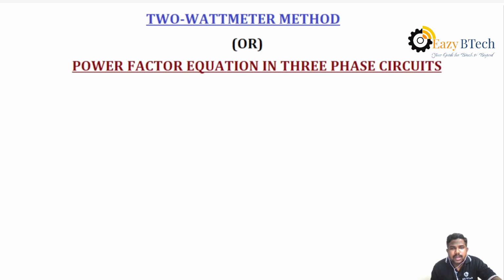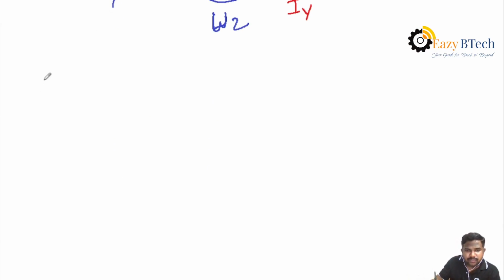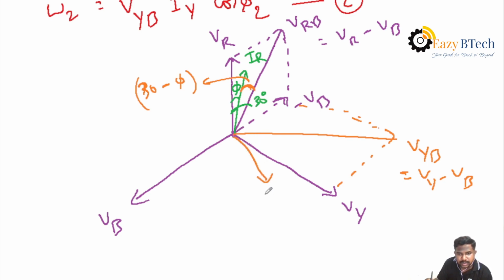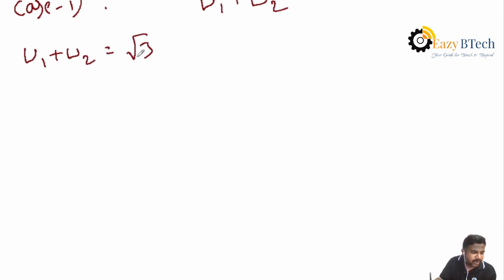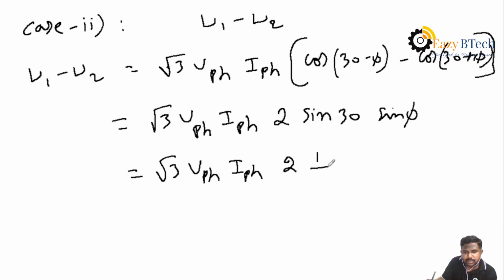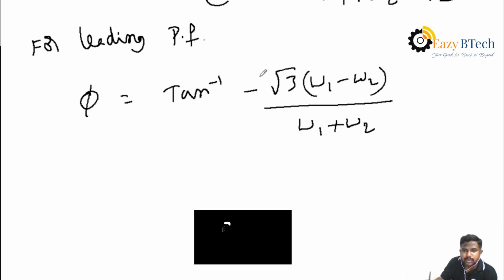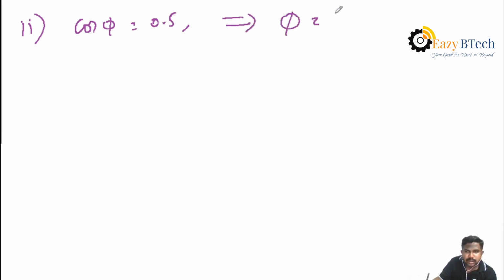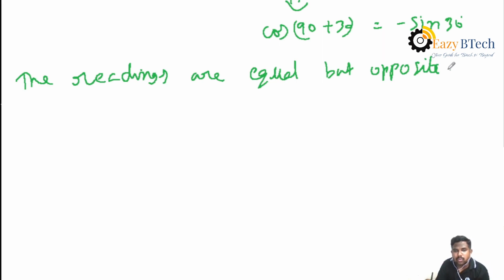POWER FACTOR EQUATION USING TWO WATTMETER METHOD || LECTURE 31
POWER FACTOR EQUATION USING TWO WATTMETER METHOD